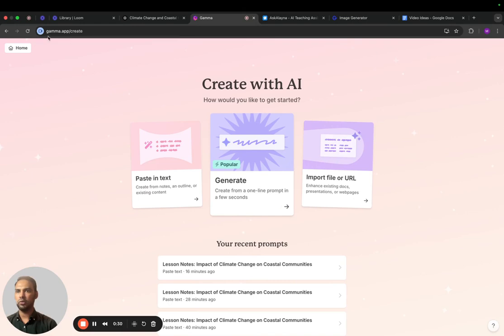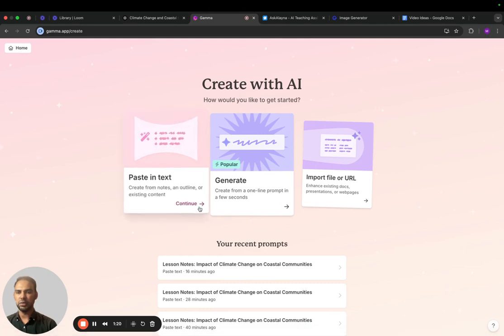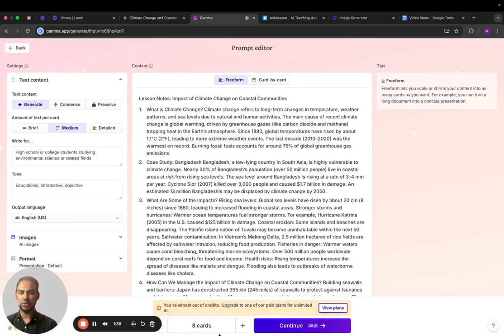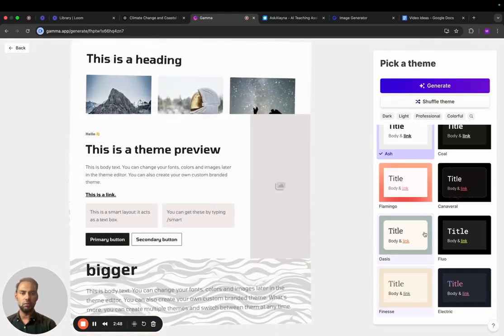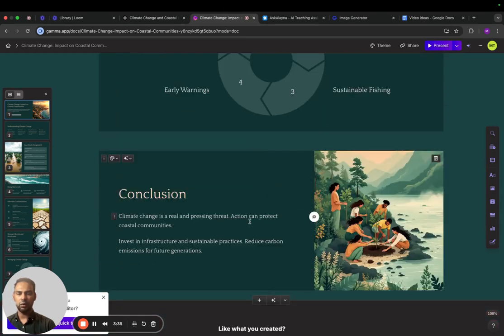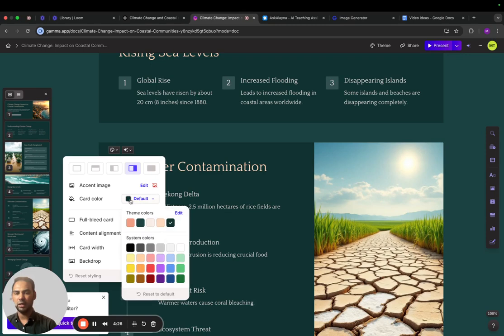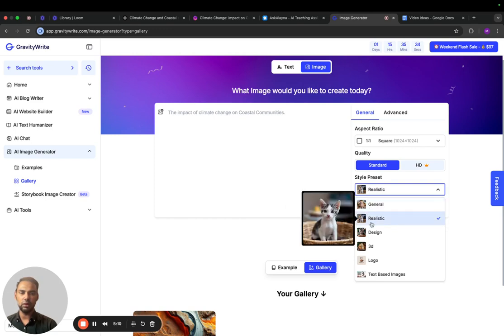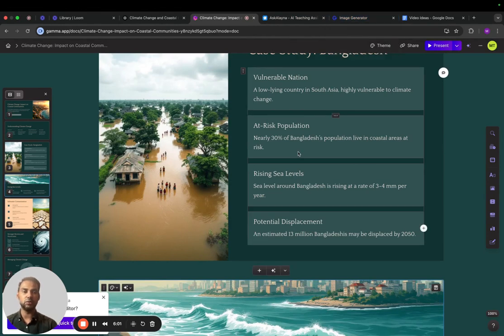Create PowerPoint in Minutes Using ChatGPT and Gamma AI – Here's How!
Learn how to create stunning, professional presentations and complete research tasks in minutes using powerful AI tools. This video is perfect for teachers, students, researchers, content creators, parents, educators, university students, businesses, and administrators who want to save time and boost productivity. Discover step-by-step guidance on using AI to simplify the presentation-making process, streamline research, and enhance your workflow. Whether you're preparing lessons, academic projects, business pitches, or educational content, this video shows how AI can transform the way you work, helping you create faster, smarter, and more effectively
🚀 Create PowerPoint Slides in Minutes with AI! 🚀

In this video, we explore how to quickly generate professional and engaging PowerPoint presentations using AI tools like:
✅ ChatGPT – Generate structured outlines & content
✅ Gamma AI – Auto-design stunning slides
✅ AskAlayna – Get tailored suggestions for presentation flow
✅ Gravity Write – Create polished text & visuals effortlessly